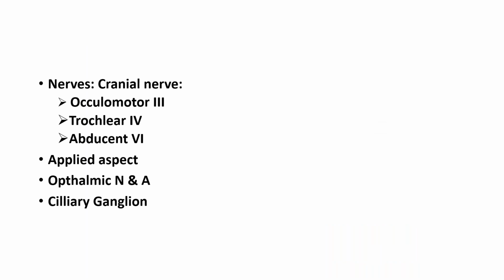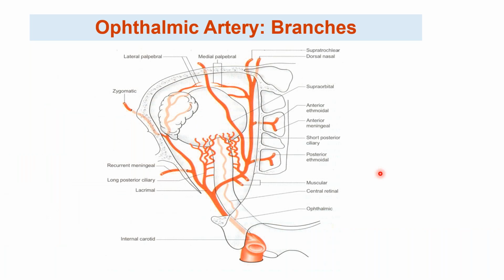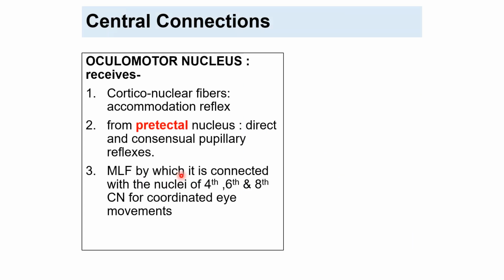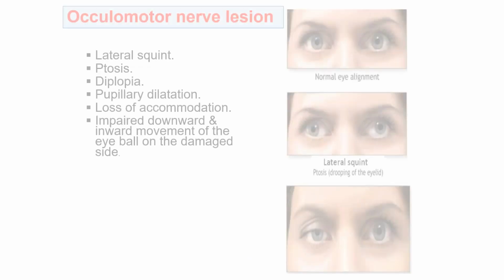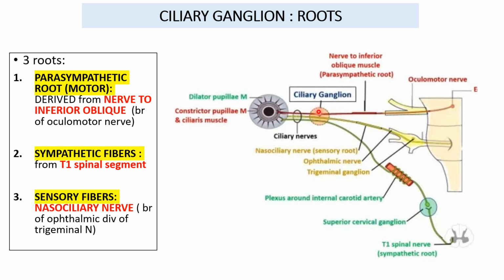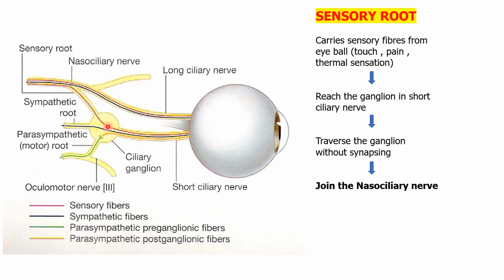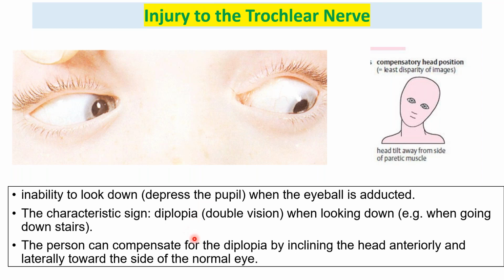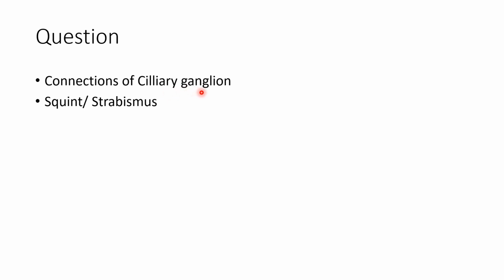ORBIT 2 / Extraocular Muscles NERVE SUPPLY / Head n Neck ANATOMY